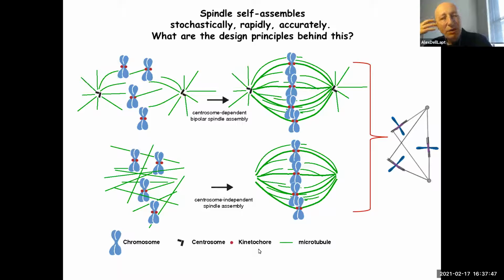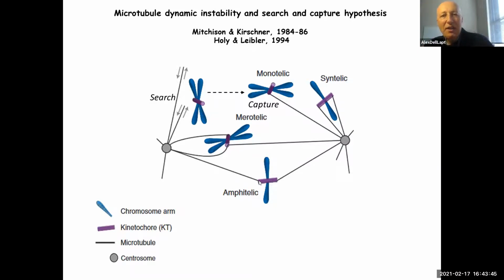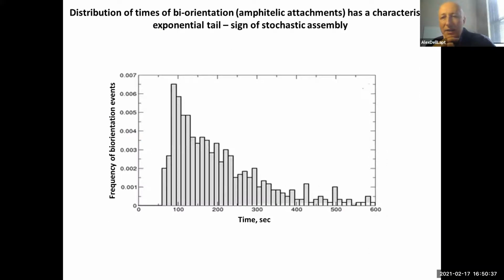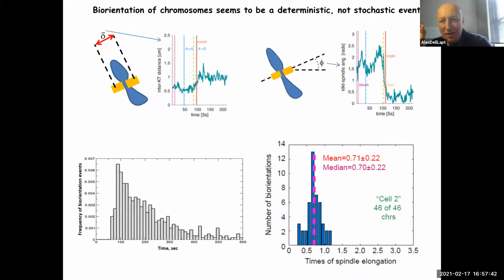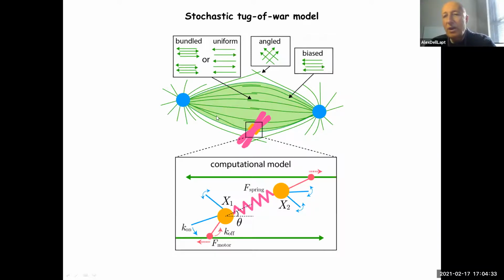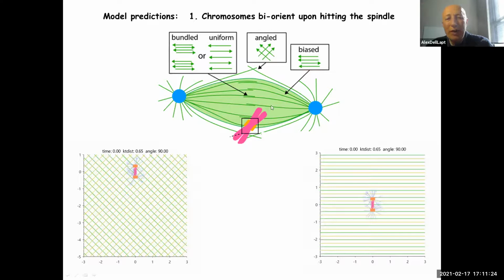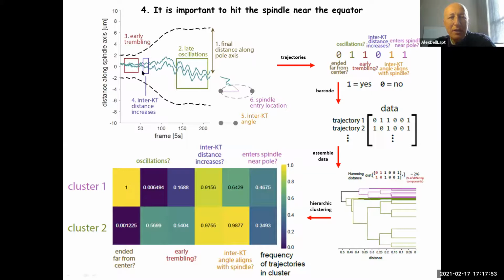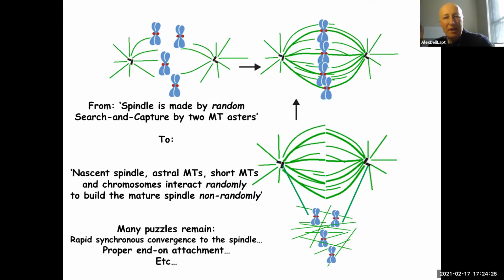Alex Mogilner | BIOMAT 2021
BIOMAT 2021. MNat International School - 17 February 2021
University of Granada

Speaker: Alex Mogilner (Courant Institute and NYU)
Title: Mathematics of Mitotic Spindle